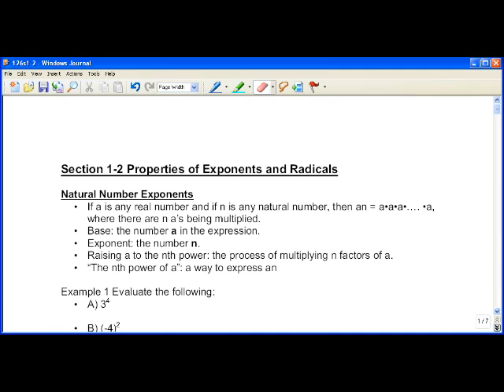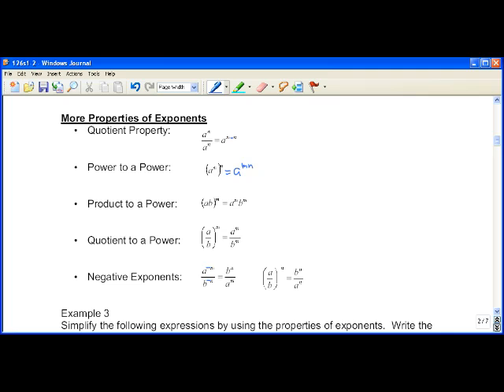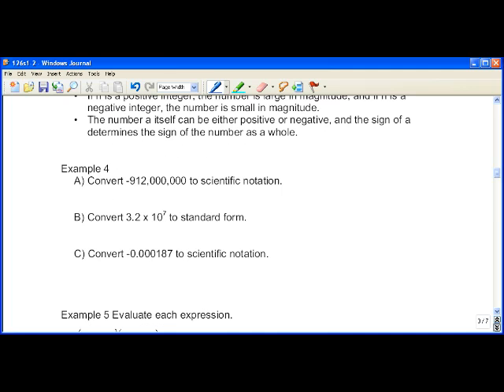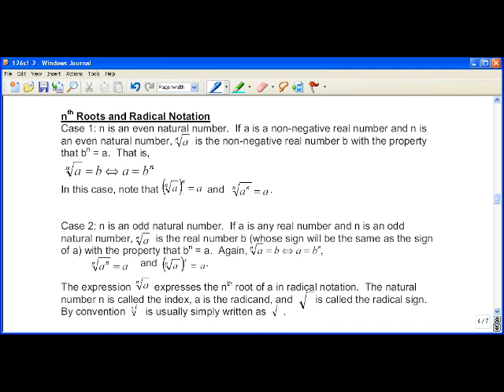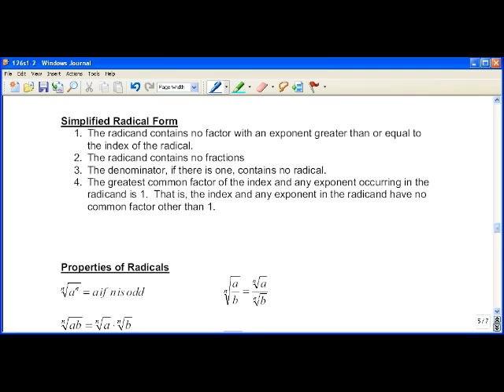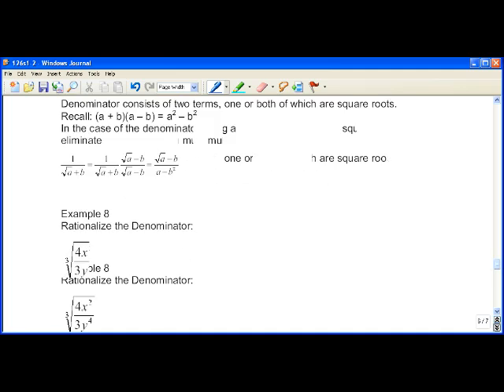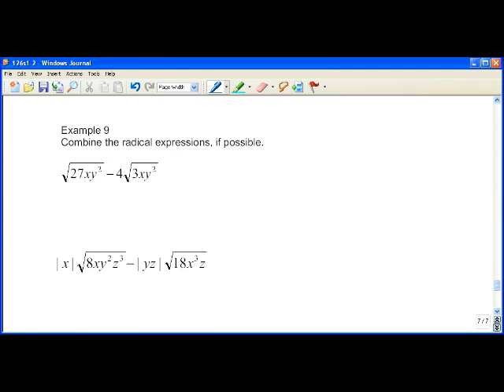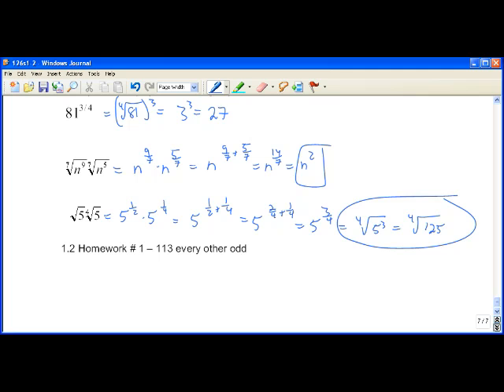Math 126 Section 1-2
This is my second attempt at the upload.  It is a video I made in WebCT.